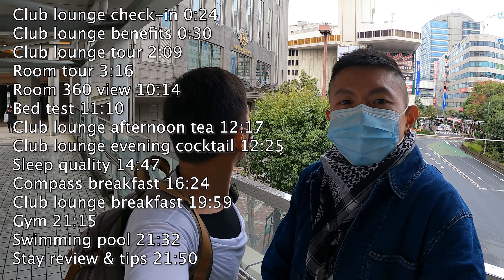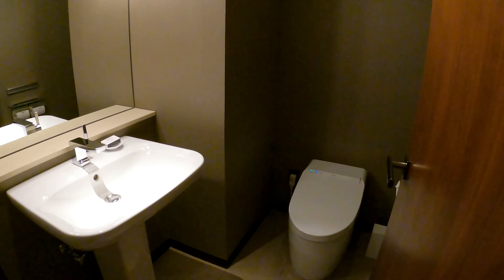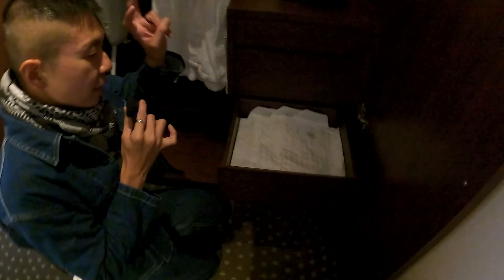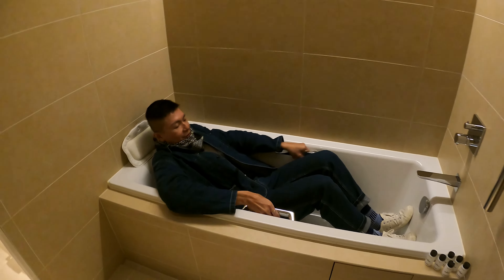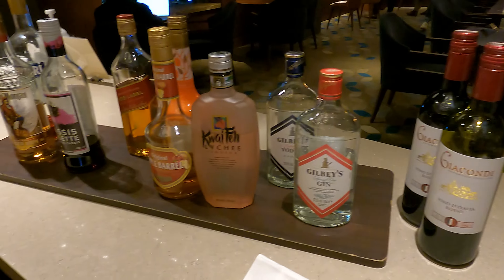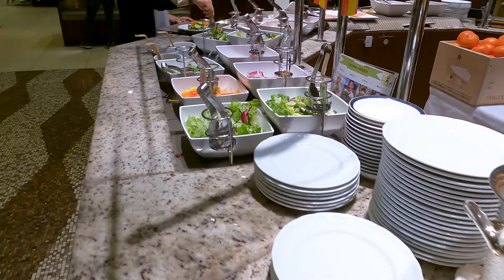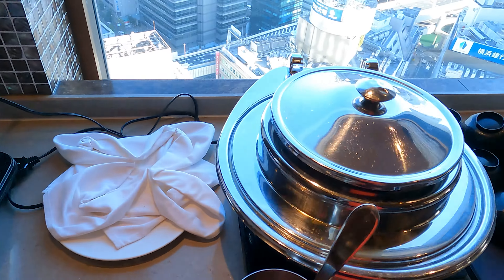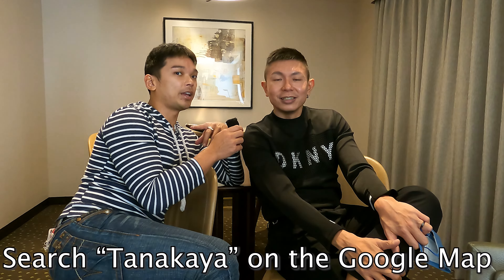Yokohama Bay Sheraton Hotel & Towers - Junior Suite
Follow Us to stay at this great hotel in Yokohama!

Club lounge check-in 0:24
Club lounge benefits 0:30

Club lounge tour 2:09

Room tour 3:16
Room 360 view 10:14
Bed test 11:10
Club lounge afternoon tea 12:17
Club lounge evening cocktail 12:25
Sleep quality 14:47
Compass breakfast 16:24
Club lounge breakfast 19:59
Gym 21:15
Swimming pool 21:32
Stay review & tips 21:50